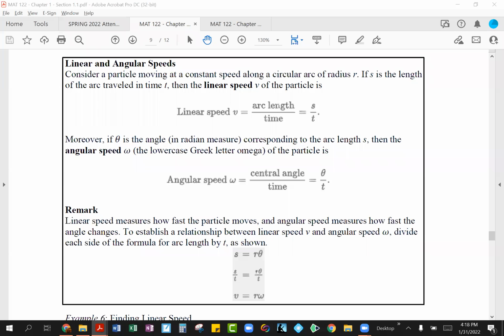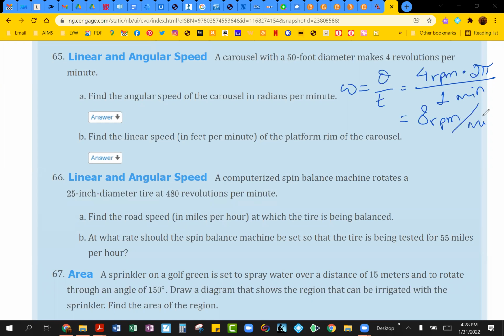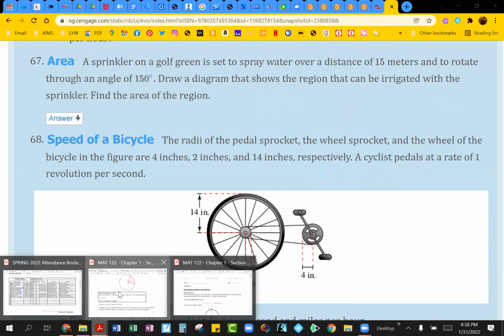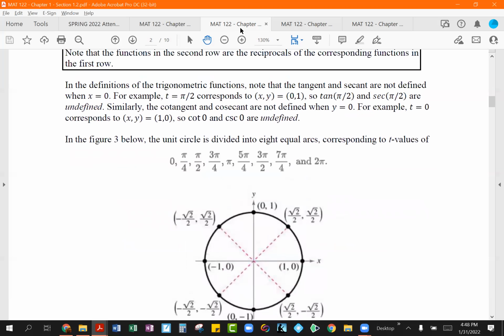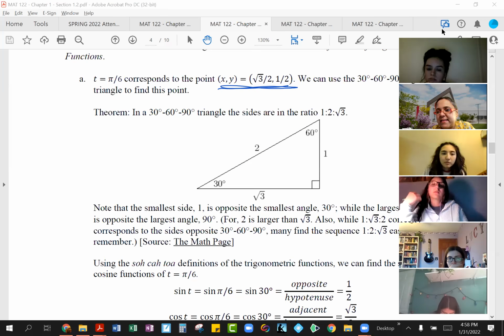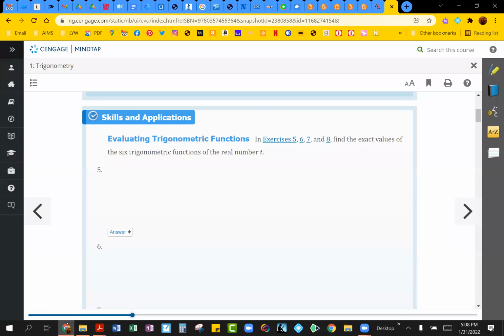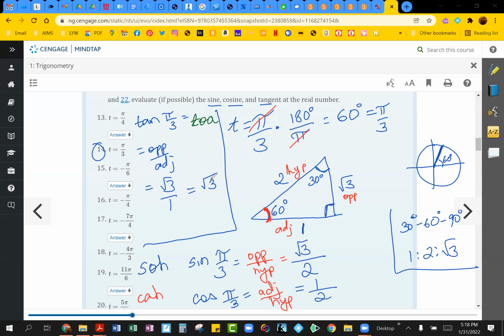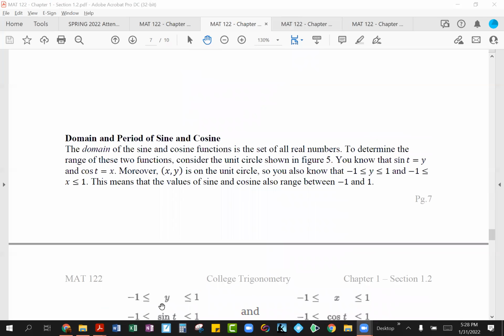MAT 122 - Chapter 1 - Sections 1.1 & 1.2 - 01.31.2022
Linear & Angular Speeds, Area of a Sector, Six Trigonometric Functions